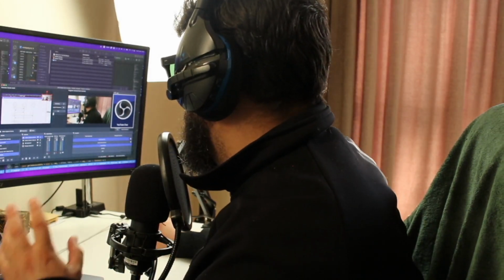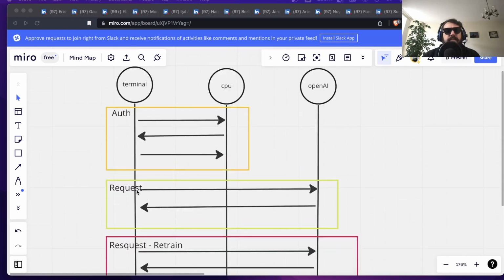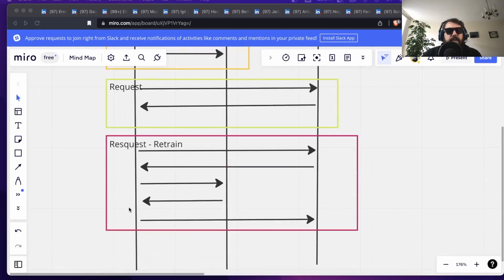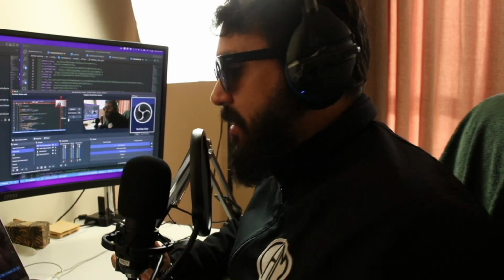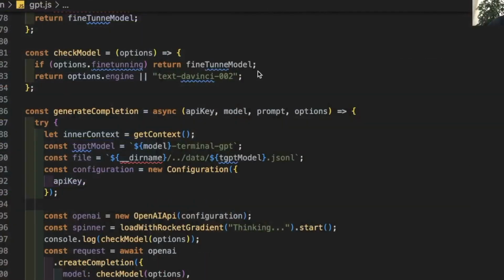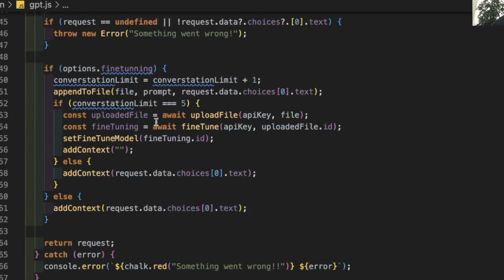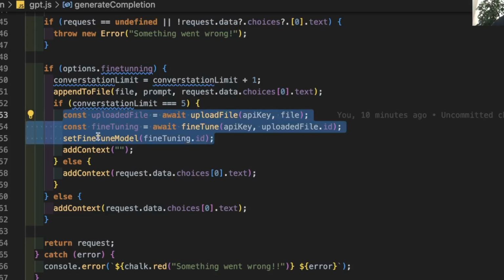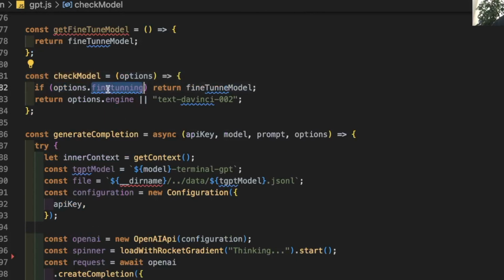Doing it wrong - error in OpenAI CLI (terminalGPT) [4]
I'm an open-source developer, and I've been having a lot of difficulties lately building terminalGPT. In this video, I talk about some of the difficulties I've had and how I'm trying to overcome them. I hope that by sharing my experiences, I can help other open-source developers who may be facing similar challenges.